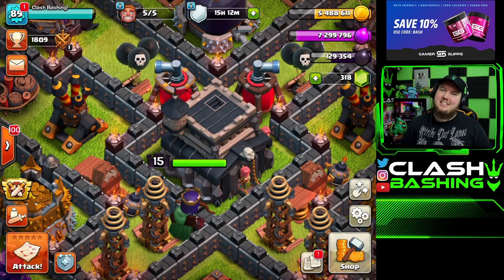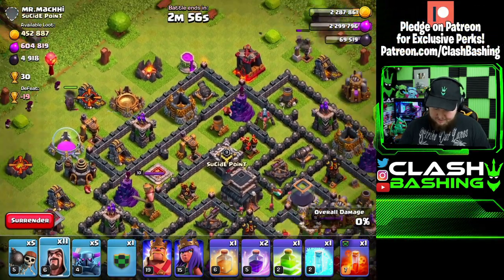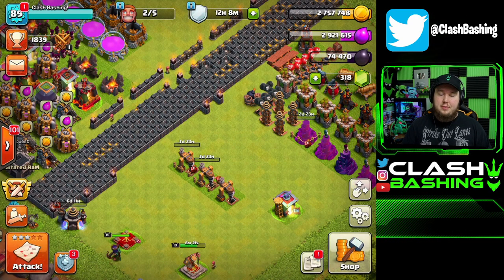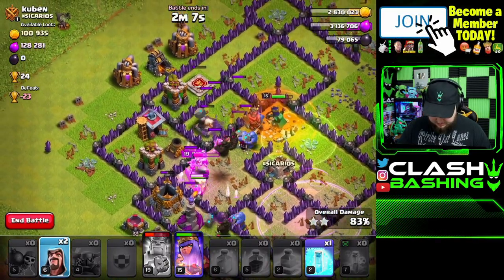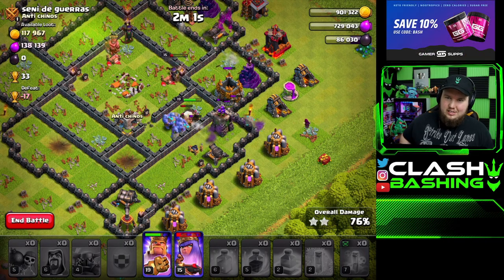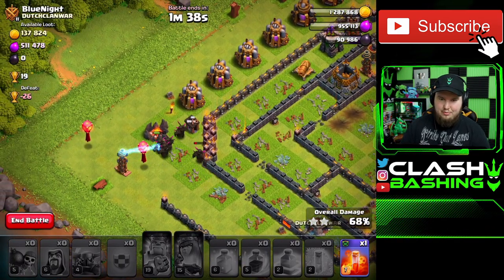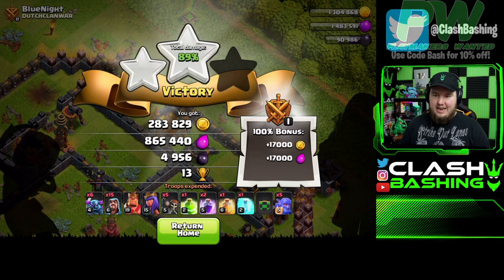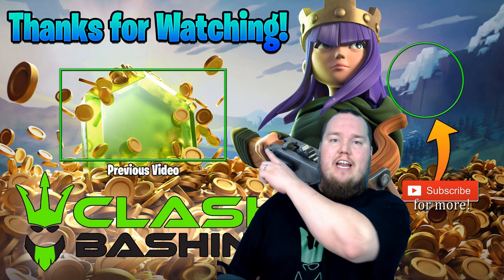HOW TO UPGRADE HEROES FASTER!!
HOW TO UPGRADE HEROES FASTER!! | Clash Bashing!!

What's going on Clash Bashers?! Today we are on the Back to Basics TH9 and we are going to be working on the hero grind along with the lab grind! I am going to use one of my favorite farming armies of all time, WiPe!

Category: Games
Updated: Dec 16, 2018
Version: 8.709.2